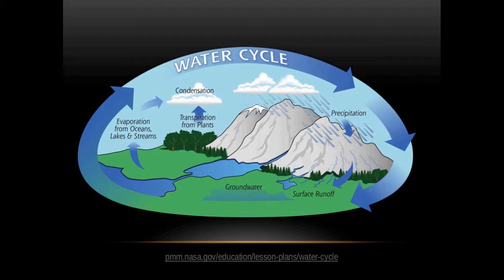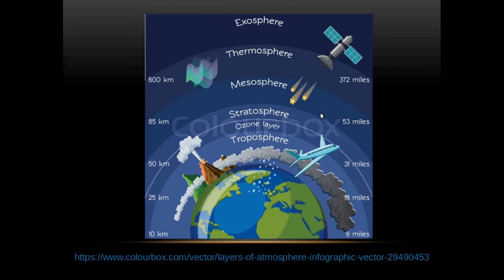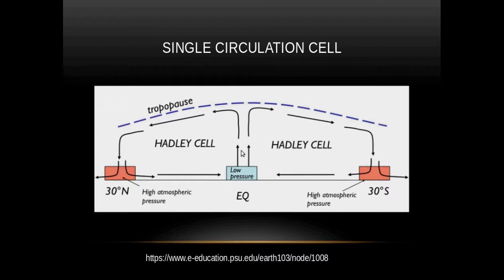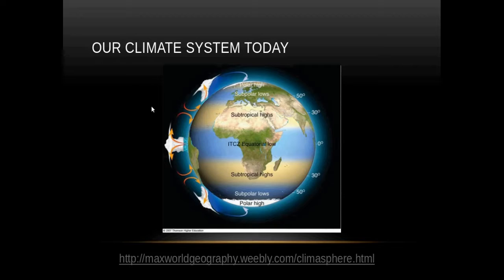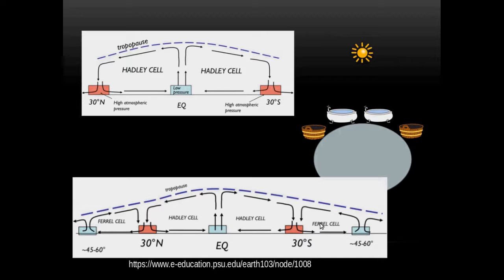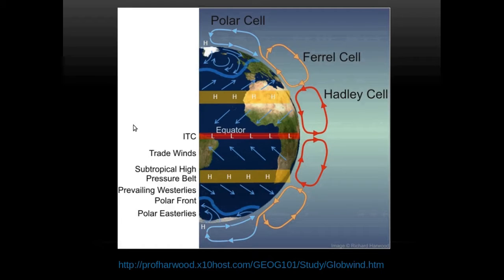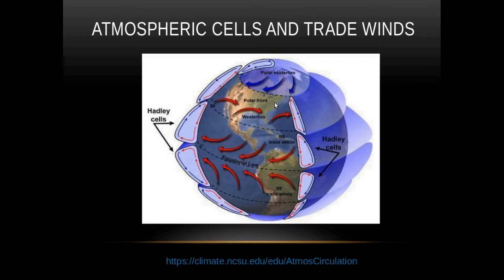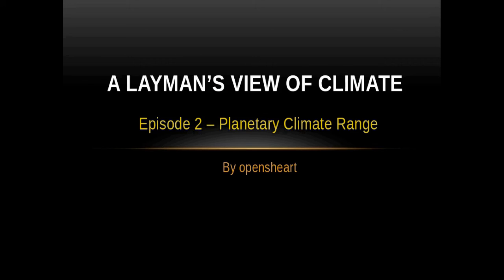Episode 1 - Introduce and Explain Climate Cells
This episode explains the basics of atmospheric climate cells.  These are bands around the Earth that responsible for the trade winds.  This episode explains the 3 bands from Equator to Poles.